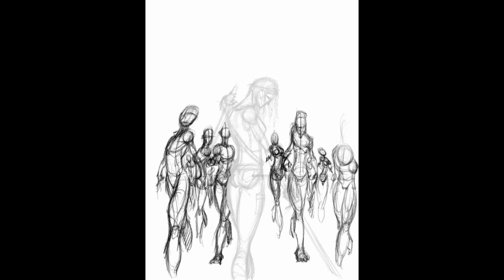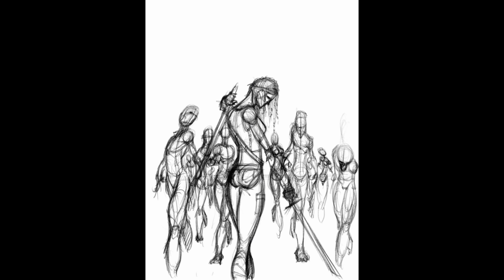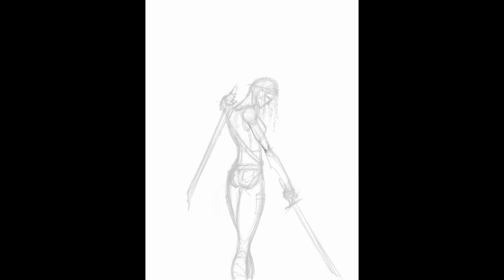HOW TO DRAW THE WALKING DEAD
THREE STEP PROCESS ON HOW TO DRAW A SCENE FROM THE WALKING DEAD.